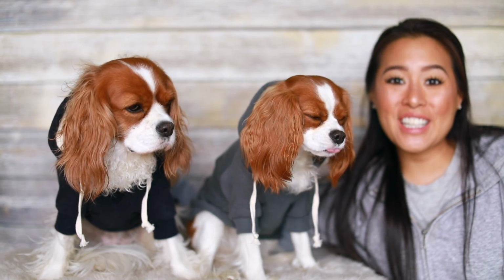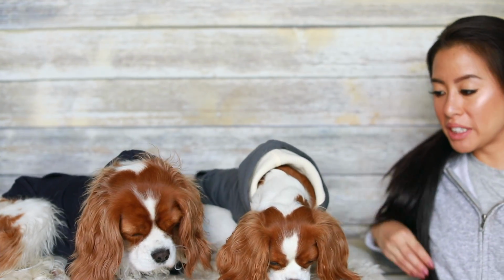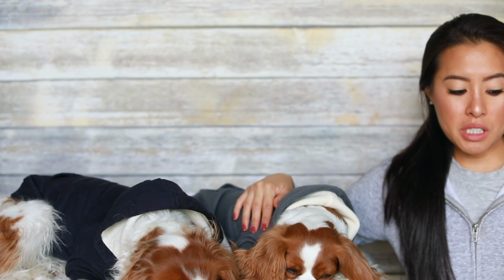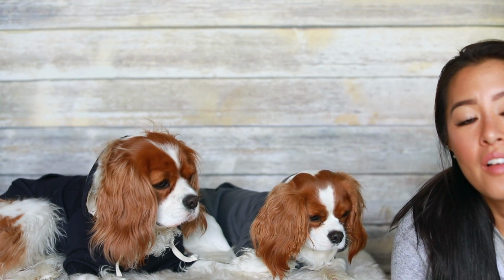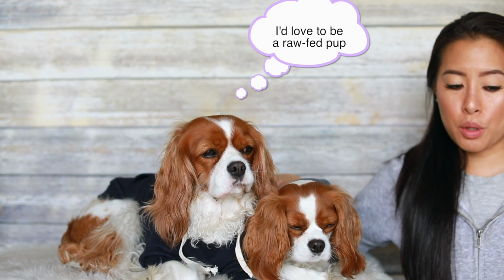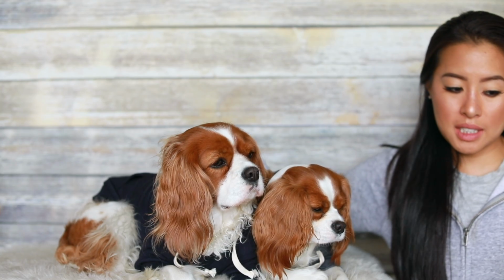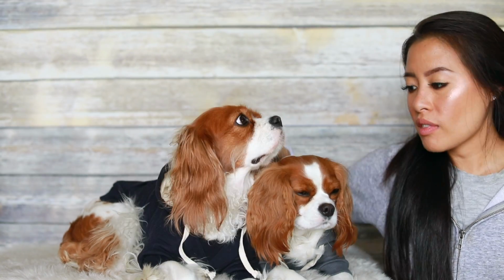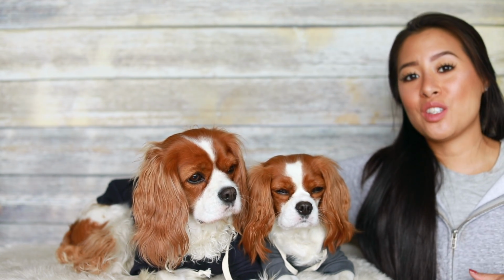WHAT WE EAT IN A DAY | Dog Nutrition & Diet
We are talking about what we eat in a day! This has been very requested and we are discussing dog nutrition and dog diet in today's video!

This has been a challenge to find the right formula to fit two types of dogs: 1- the type that isn't picky with food and gains weight easily and 2- the type that is picky and struggles with weight gain.

We wanted to find something that would help both girls and make our life easier by them eating the same thing. We feed them a mix of Orijen Six Fish (or poultry) and Canisource Grand Cru (usually fish formula).

We feed them both 3/4 cup per day (plus a night time snack) according to the following schedule:
1/4 cup in the morning
1/4 cup at lunch
1/4 cup at dinner
snack before bedtime

This is perfect for Milton because she gets hungry very fast, plus she tends to be nauseous (and sometimes vomits) in the morning if she doesn't get food before bedtime. The portion also works perfectly for Herky since she gains weight easily. She is also very happy to be eating more often! haha

Let us know if you have any questions and we'll be happy to answer them :)

Woof,

Herky & Milton